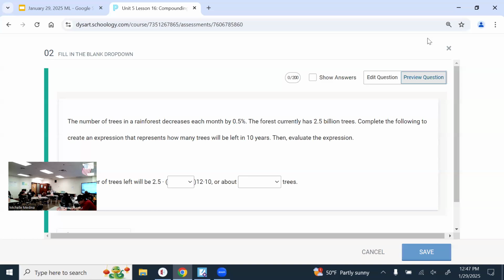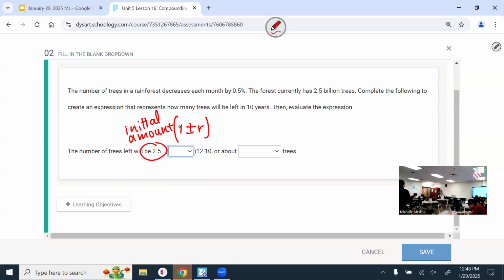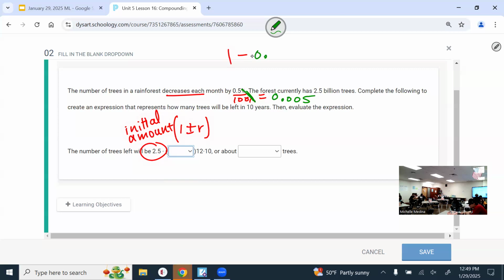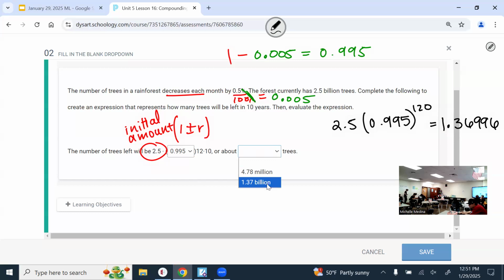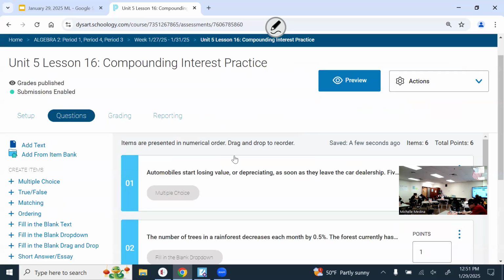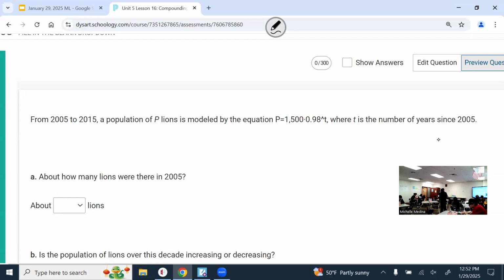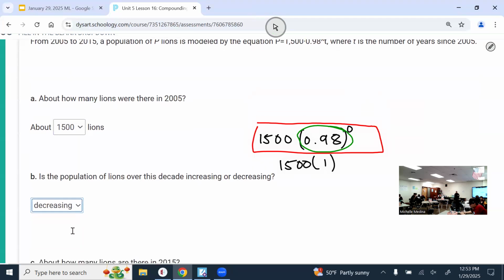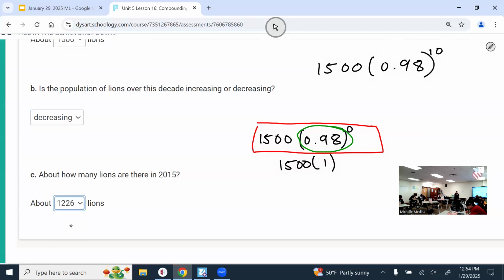Unit 5 Lesson 16: Compounding Interest Practice